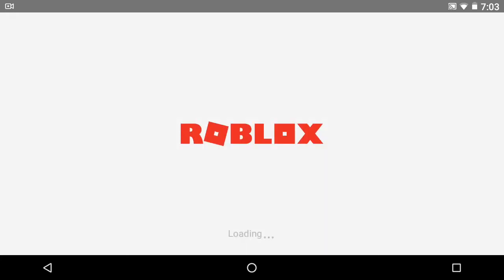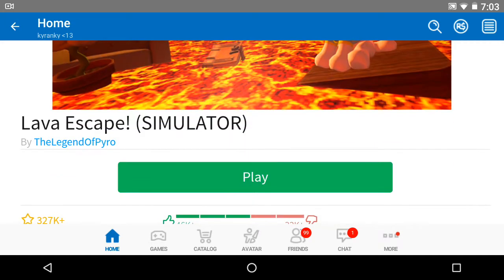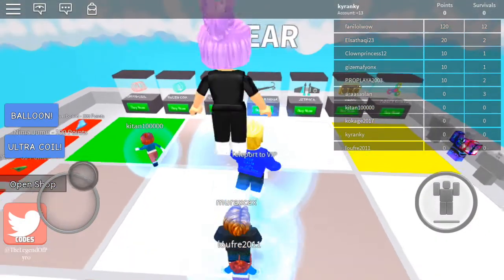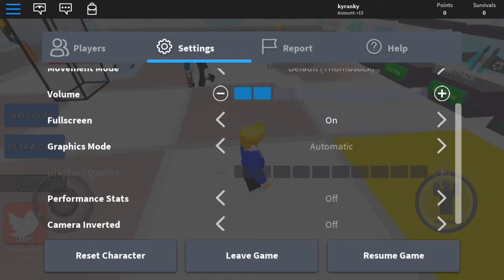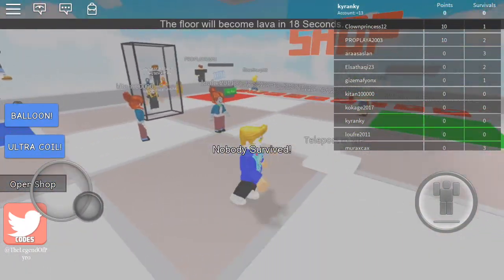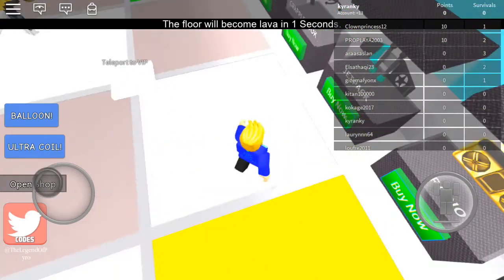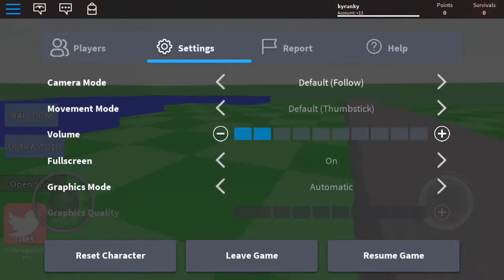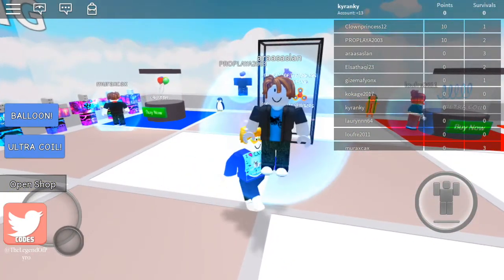How to reduce lag on roblox no extra apps needed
This is just a quick short video on how to reduce lag on roblox😀